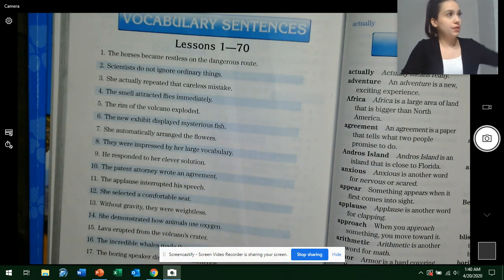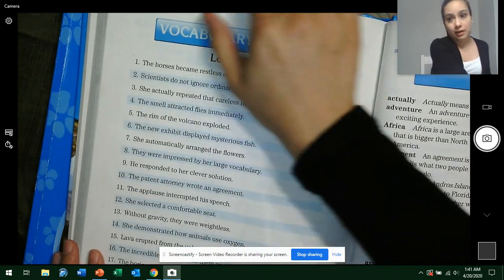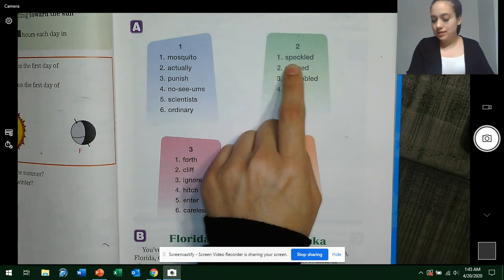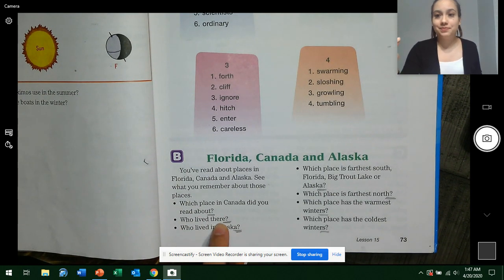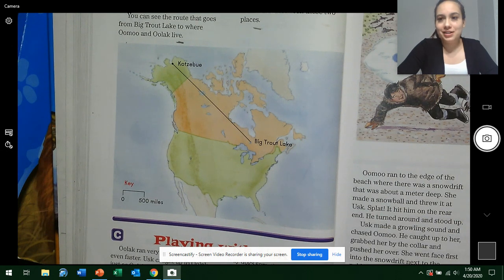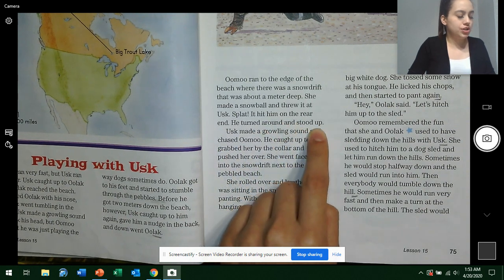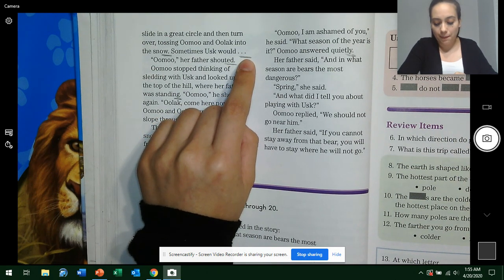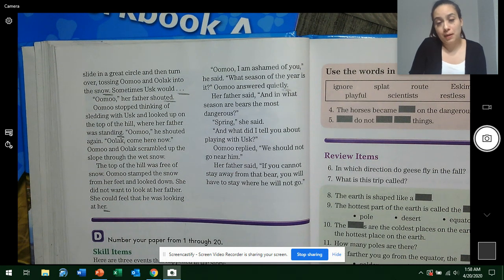Trine L. 15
RMSE3